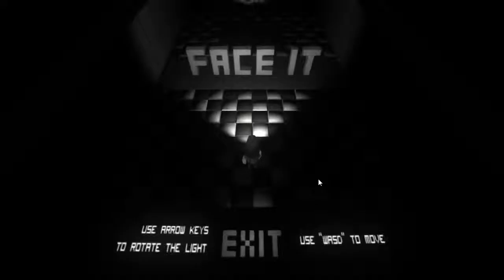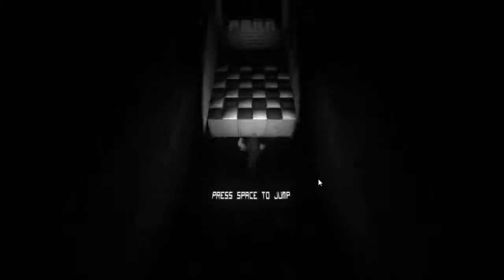{Halloween 2 : Face It}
Early stage for this game, not a bad game, certainly made me feel the pressure.